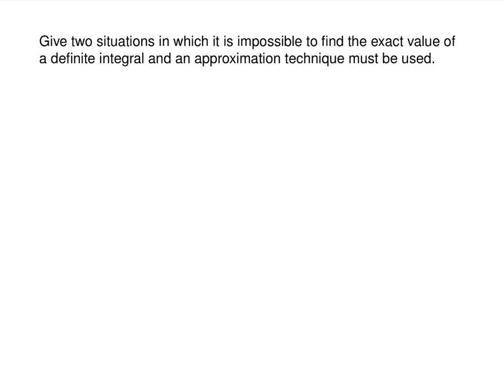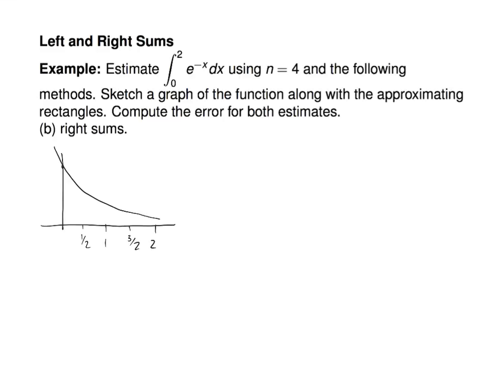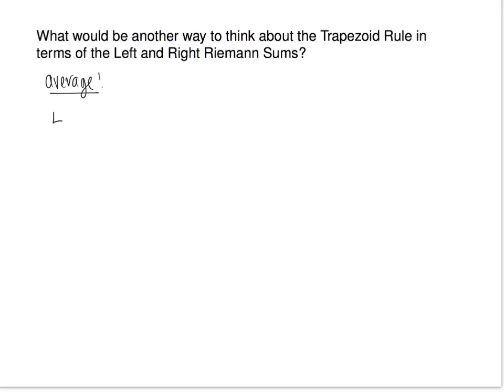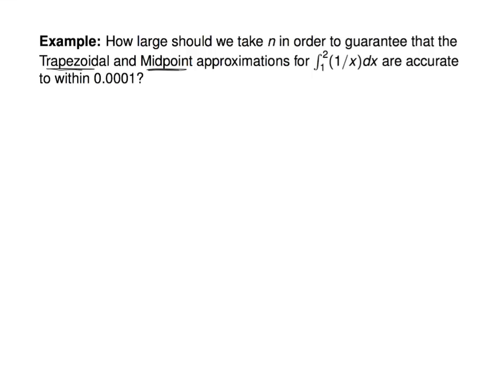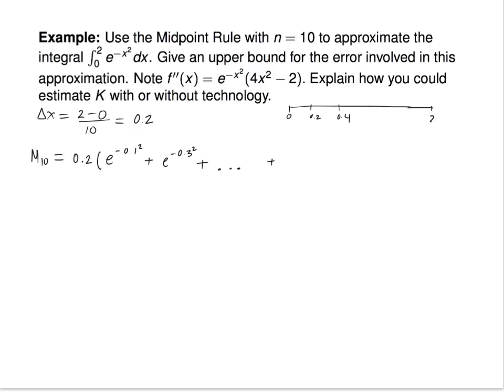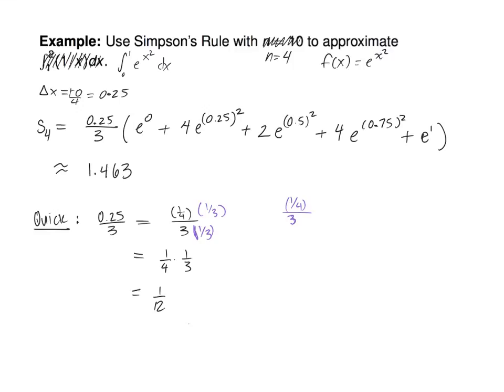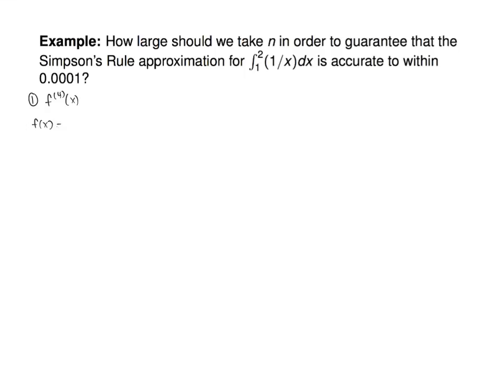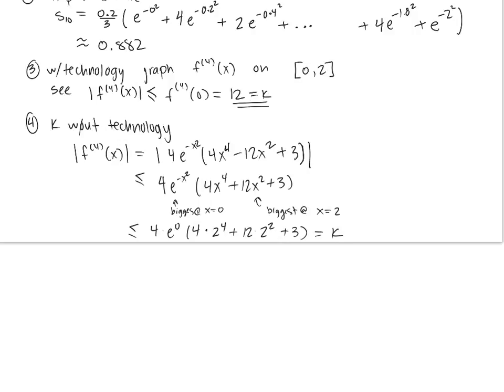7 7 Approximate Integration 2016 09 15 16 29 16